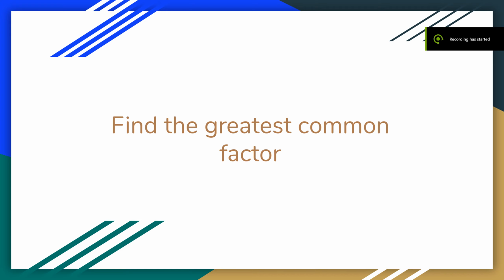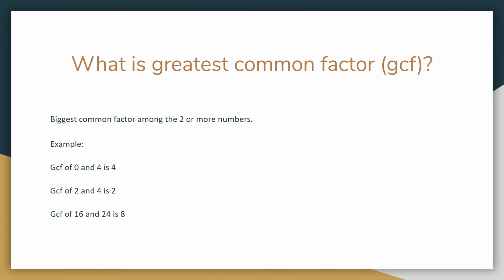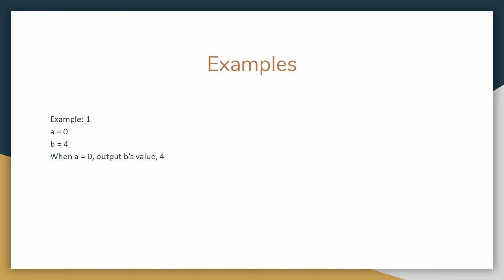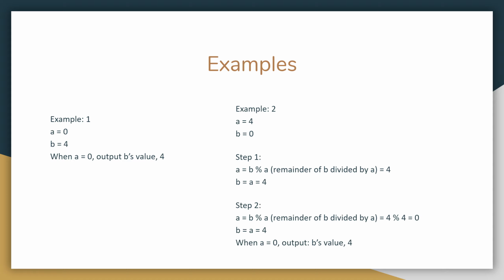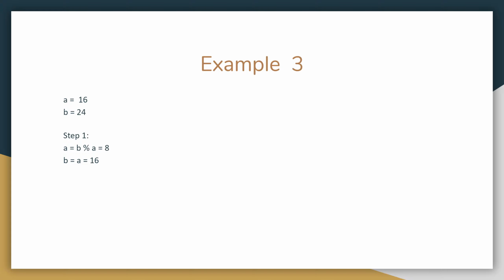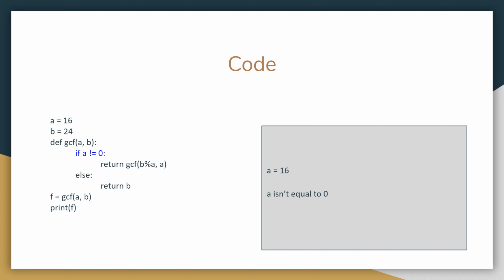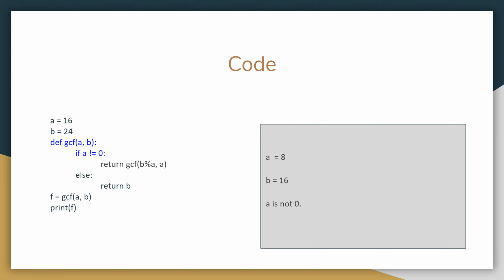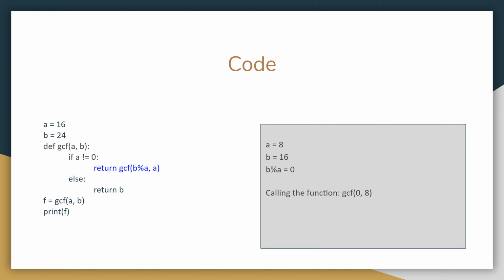Visual illustration: how to find greatest common factor using recursion algorithm